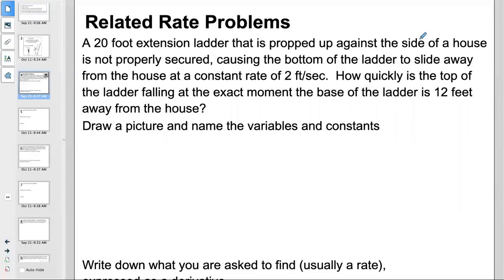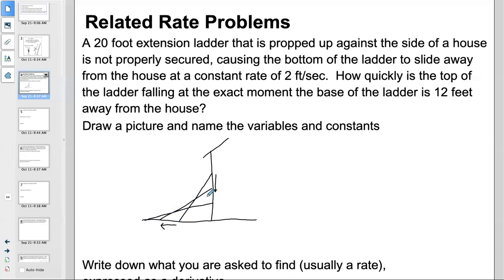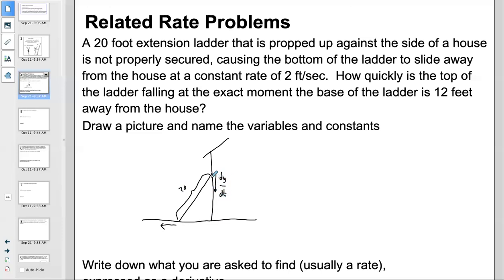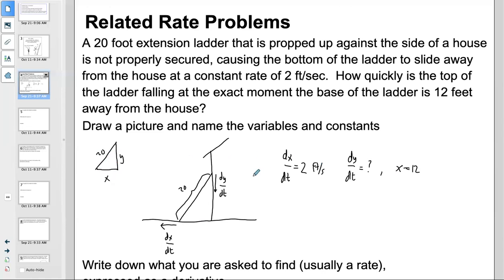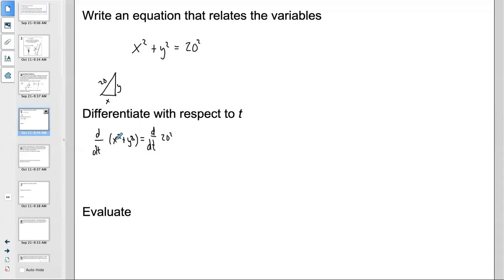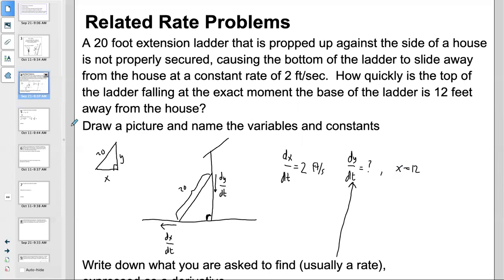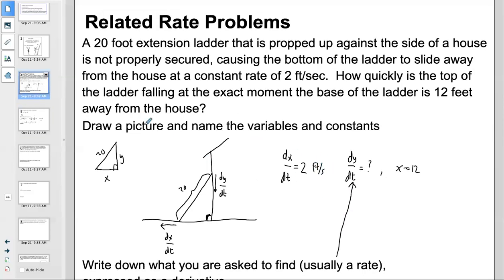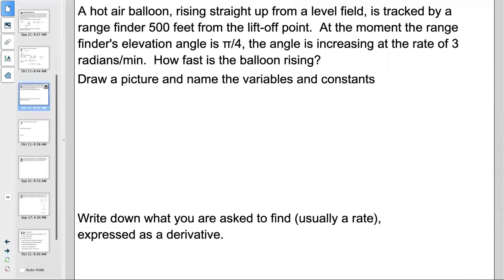Related Rates Day 2 Part 1